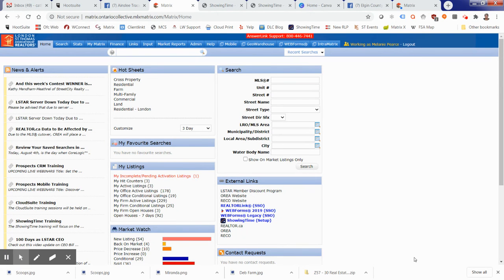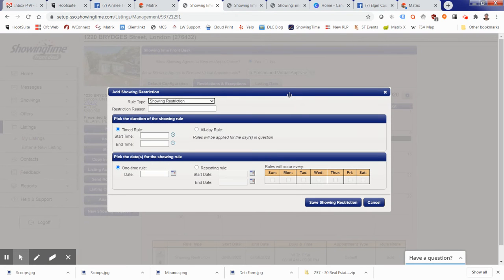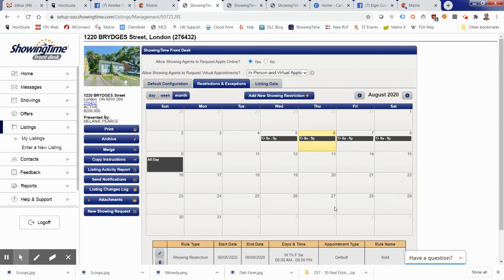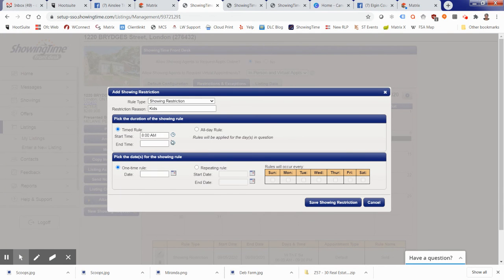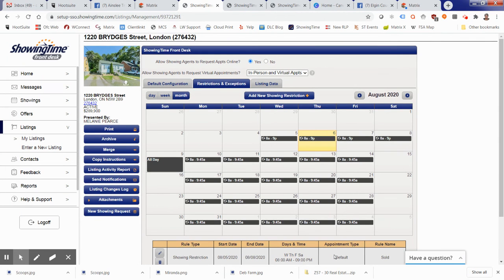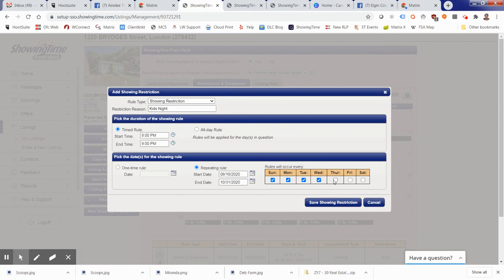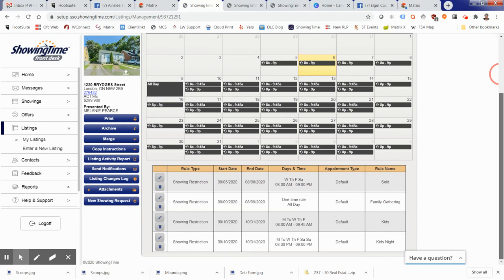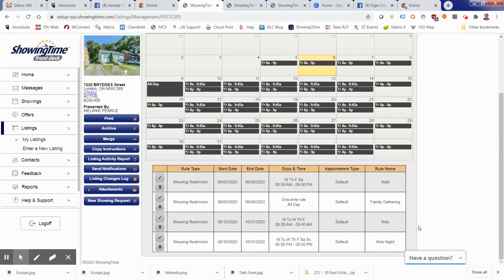Showing Restrictions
How to create showing restrictions on your listings in Showing Time.